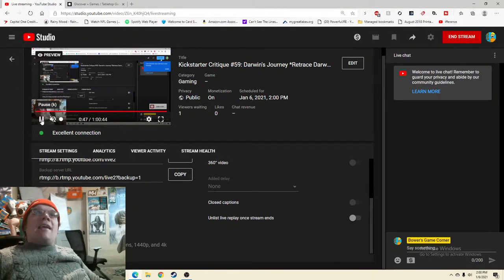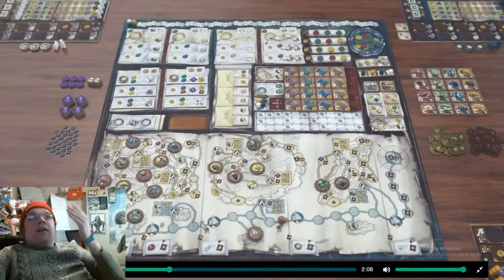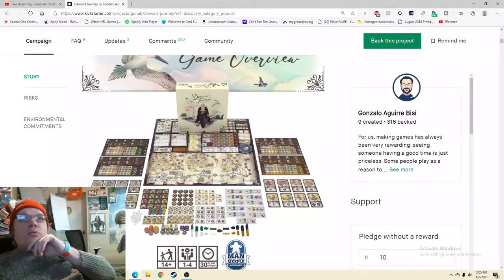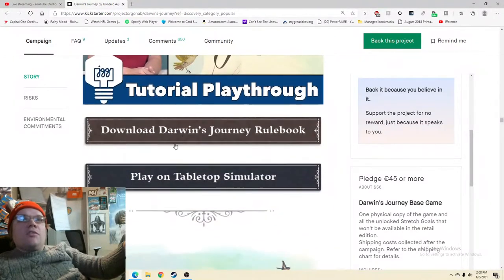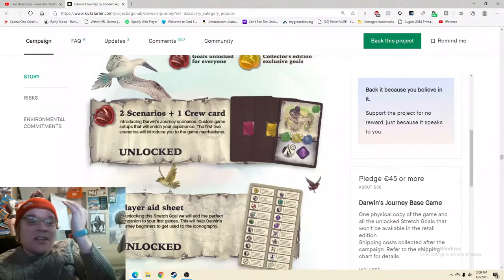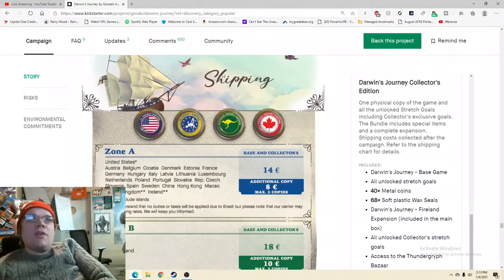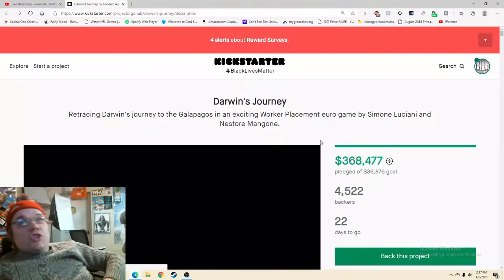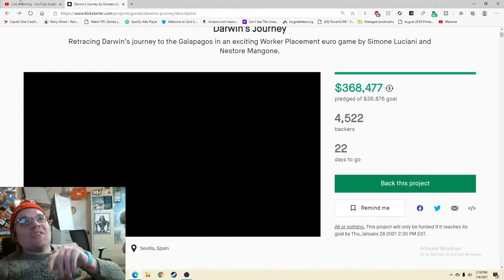Kickstarter Critique #59: Darwin's Journey *Charles Darwin’s journey to the Galapagos Boardgame*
From The Publisher: When all you can identify in the horizon for many long days is the line that detaches the sea from the sky, the glimpse of a distant shore appearing before you will make you shiver at the understanding that the adventure is about to begin.

You find yourself astonished, landing on the shore that will be the origin of an extensive exploration through the Galapagos, a magic place of inconceivable beauty and endless biodiversity. There, you will gather repertoires and expand your knowledge of the natural sciences. Your eyes will learn how to detect the hidden species in the tropical forest, gazing at the countless colors and textures of nature. After inspiring hours spent studying and getting to enlightening conclusions, you will rest under a sparkling sky, admiring the stunning complexity of the animal realm.

Darwin's Journey is a worker-placement Eurogame in which players recall Charles Darwin's memories of his adventure through the Galapagos islands, which contributed to the development of his theory of evolution.

With the game's innovative worker progression system, each worker will have to study the disciplines that are a prerequisite to perform several actions in the game, such as exploration, correspondence, gathering, and dispatch of repertoires found on the island to museums in order to contribute to the human knowledge of biology. The game lasts five rounds, and thanks to several short- and long-term objectives, every action you take will grant victory points in different ways.